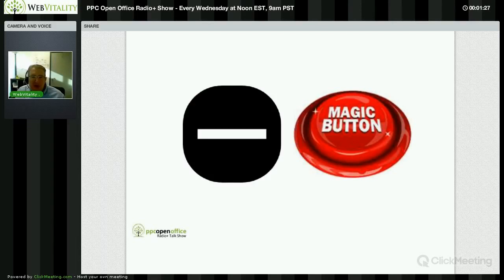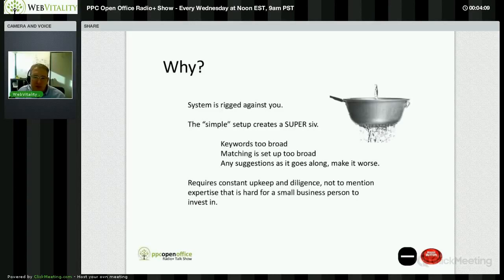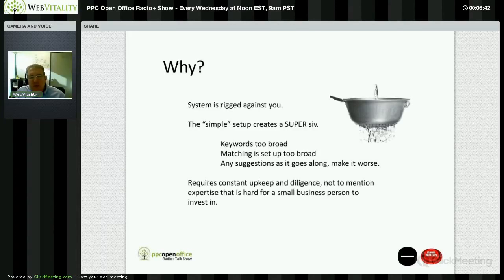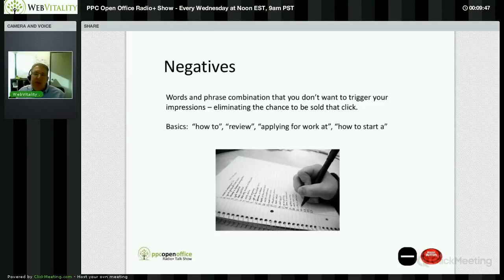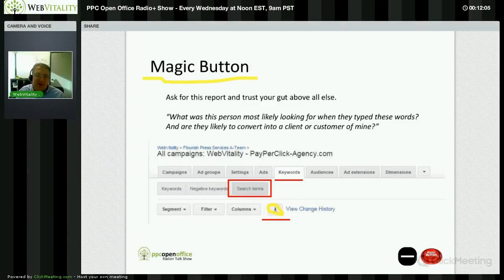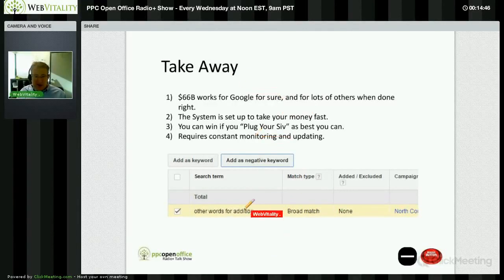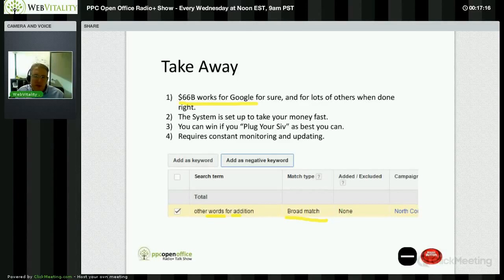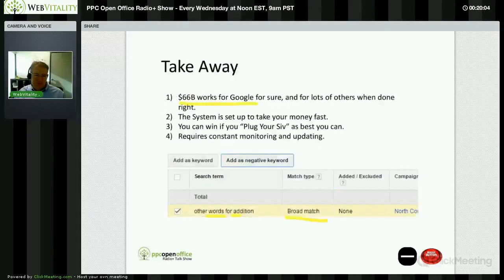The Google AdWords -Magic Button Revealed- PPC Open Office Ep 4 12 9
This week, Chris addresses the "AdWords doesn't work." crowd. He points out how the system is, in fact, stacked against you from the start as your Big Siv of ad spend is auto-created. But don't despair, there is plenty you can do about it and a perfect place to look and see how just how you're doing. It's Chris' Magic Button, the Search Terms button in AdWords.  Every owner spending his/her money on clicks needs this report downloaded and acted upon. Once you see what people were searching when they saw your ads the holes in your spending dam are very apparent and Negative keywords are the fingers you need to stop the leaks. Don't worry though, you have an unlimited amount.  A must watch for all small business owners running their own campaigns.